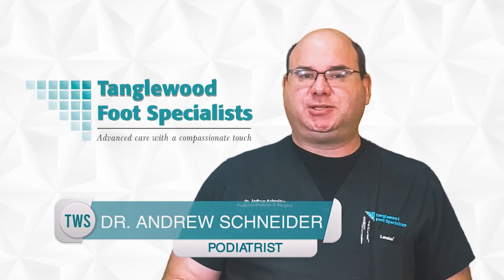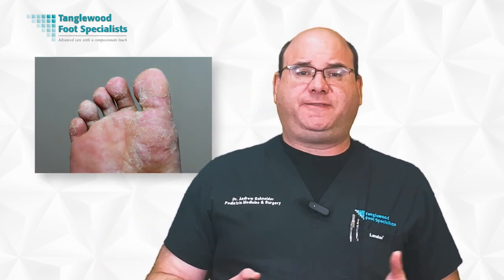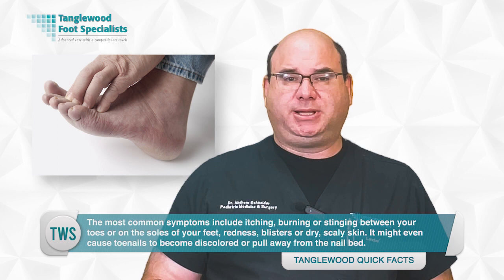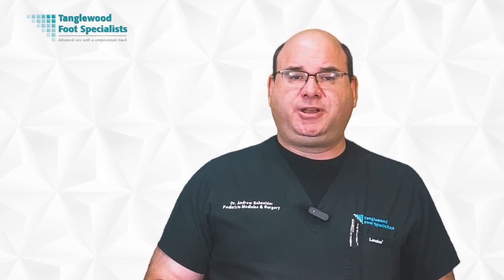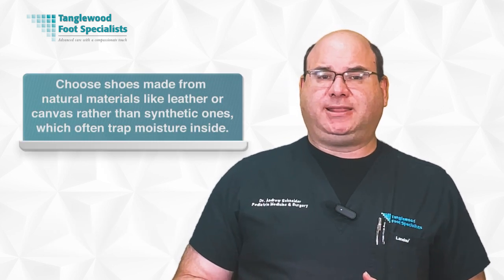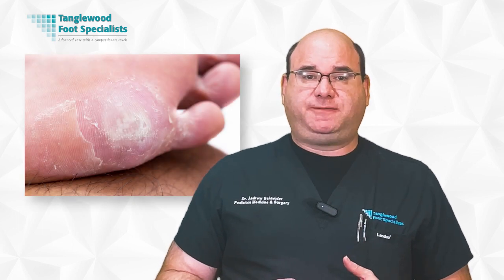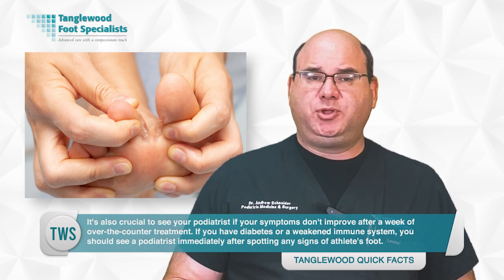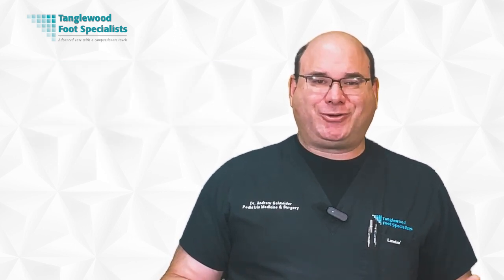Athlete's Foot: How to Prevent This Common Foot Infection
Athlete's Foot, scientifically known as Tinea Pedis, is a common fungal infection that primarily targets the skin on your feet. It's characterized by relentless itching, scaling, redness, and, in some cases, the formation of blisters between the toes and on the soles of your feet. Contrary to the name, it's not exclusive to athletes; anyone can fall victim to it. The culprit behind this discomfort is a group of fungi known as dermatophytes, which thrive in warm, damp environments like your shoes or socks. They particularly enjoy the moist nooks between your toes. This fungus is highly contagious and can be easily contracted by walking barefoot in areas frequented by infected individuals, such as public locker rooms or swimming pool decks.

The most common signs of Athlete's Foot include persistent itching, burning sensations, or stinging between your toes or on the soles of your feet. You may also observe redness, blisters, or dry, scaly skin. In some cases, it might even cause discoloration or detachment of toenails from the nail bed. If you're experiencing any of these symptoms, it's wise to consult a podiatrist. Athlete's Foot is typically diagnosed through a physical examination, which considers the visual appearance of your feet. In certain situations, a skin scraping may be taken for microscopic examination to confirm the presence of fungi.

This prevalent skin infection is predominantly caused by fungi that flourish in warm, damp environments. If you frequently wear tight, closed-toe shoes, especially in warm weather, you're at a higher risk. Sharing footwear or walking barefoot in public places can elevate your susceptibility. Individuals with sweaty feet or compromised immune systems are also more prone. Additionally, even a minor skin or nail injury on your foot can serve as an entry point for these fungi. Recognizing these risk factors can help you adopt preventative measures to avoid this uncomfortable condition.

You can significantly reduce your risk of developing Athlete's Foot by incorporating simple personal hygiene practices into your routine. To start, ensure your feet are kept clean and dry. Fungus thrives in moisture, so it's vital to thoroughly dry your feet after bathing or swimming. Regularly change your socks and opt for moisture-wicking varieties that help keep your feet dry. Brands like Coolmax or Drymax offer suitable options. Select breathable footwear that permits air circulation and maintains foot dryness. This minimizes the conducive warm, moist environment that encourages Athlete's Foot fungi to flourish. Choose shoes crafted from natural materials such as leather or canvas, as synthetic materials often trap moisture. Correct shoe sizing is crucial as well; tight shoes can lead to increased foot sweat, elevating your risk of fungal development. Always ensure your shoes have the opportunity to dry out between uses. Consider using an antifungal spray to disinfect your shoes intermittently. Avoid walking barefoot in public spaces like gyms, locker rooms, or pool areas, as these locations are frequent breeding grounds for the fungi responsible for Athlete's Foot. If you must use public showers, protect your feet by wearing shower shoes or flip-flops. Lastly, avoid sharing shoes or socks with others, as this fungus can easily transfer from person to person.

Despite your best efforts, you may still find yourself exposed to the fungus that triggers Athlete's Foot. If you start experiencing symptoms of an Athlete's Foot infection, begin by thoroughly washing your feet with soap and warm water. Pay special attention to the spaces between your toes, where the fungus commonly thrives. After ensuring your feet are immaculately dry (remember, fungi love moisture), apply an over-the-counter antifungal cream. This will effectively eliminate the fungus and halt its spread. In case you notice persistent itching, burning, redness between your toes, or if your skin starts to peel, crack, or blister, it's essential to consult your podiatrist. Prescription antifungal medications are available and are more potent than their over-the-counter counterparts. Additionally, if your symptoms show no improvement after a week of over-the-counter treatment, or if you have diabetes or a weakened immune system, it is advisable to seek the immediate attention of a podiatrist. If you frequently experience persistent or recurring Athlete's Foot infections, consider applying an antifungal cream twice a week to proactively prevent future flare-ups.

00:00 Introduction
00:58 What is Athlete's Foot?
01:39 Common symptoms of tinea pedis
02:40 How to prevent an Athlete's foot infection
04:09 Treating an Athlete's foot infection
05:24 How to connect with Houston podiatrist Dr. Andrew Schneider